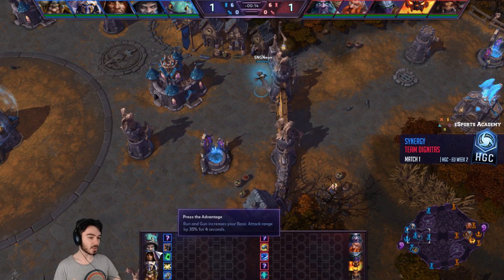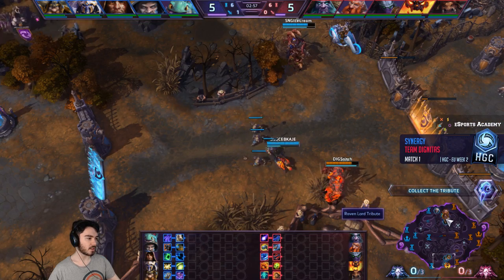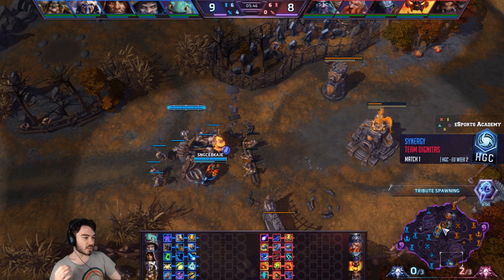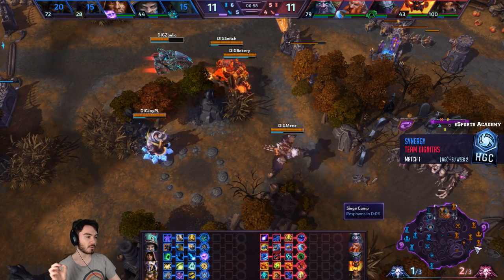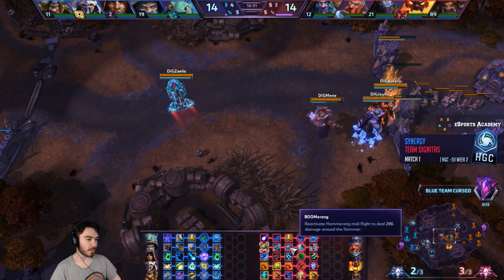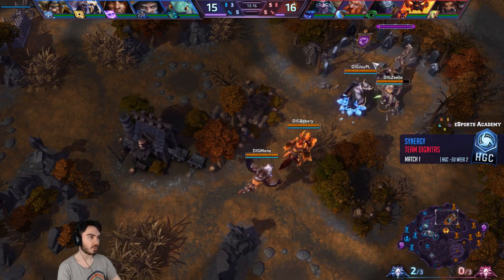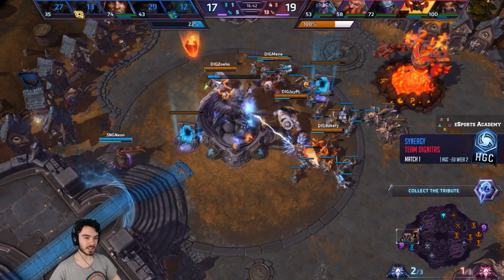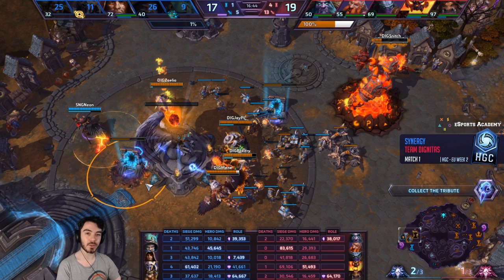HGC Match Analysis - Synergy vs Team Dignitas - Game 1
Check out Xsolla Epsorts Academy on Twitch!

I give a full breakdown of match 1 of the EU HGC Week 2 between Team Dignitas and Synergy. Make sure to check out Xsolla Esports Academy on Twitch for even more pro replay analysis this week from me :)